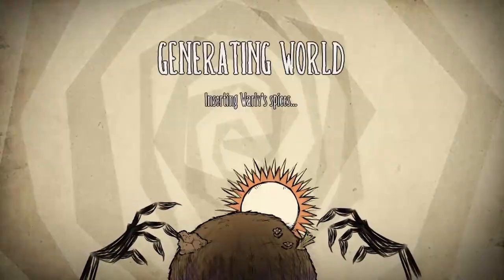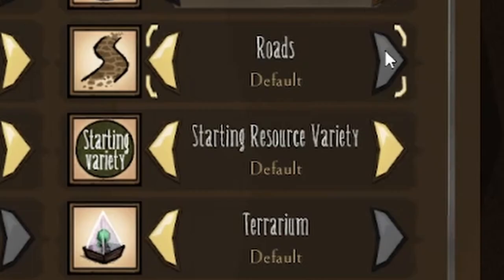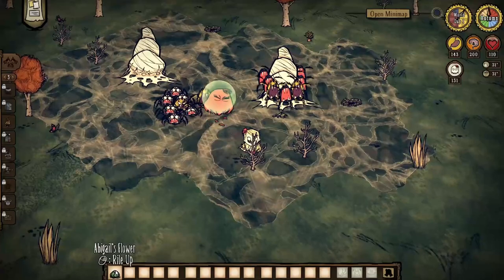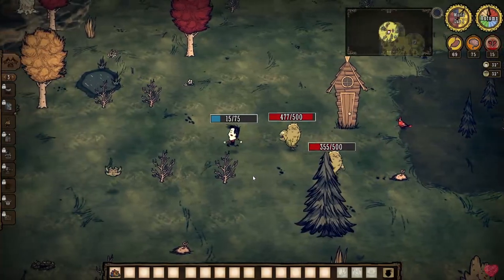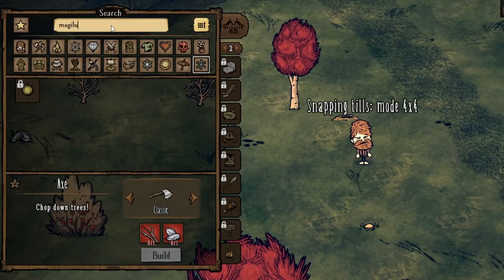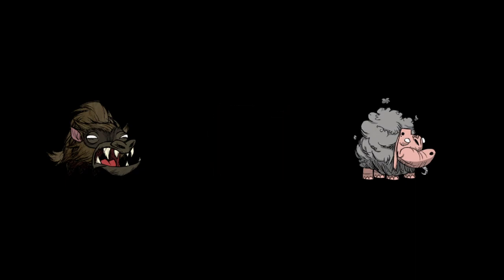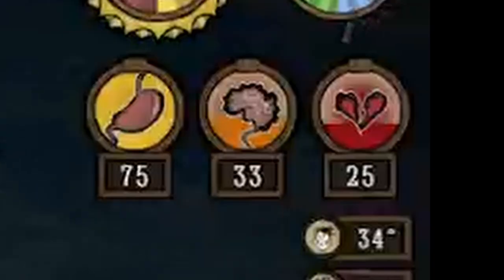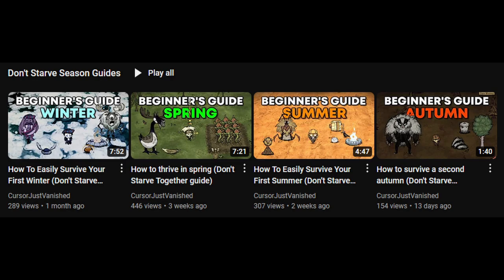How to get started the right way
This is a guide for complete beginner's on how to start out in Don't Starve Together, important world settings, picking the right character, dealing with the most common stuff and so on.

0:00 - intro
0:16 - world creation
1:45 - picking a character
2:27 - user interface
3:07 - main dangers
7:22 - first 5-10 days

Music used in order:
Toby Fox - Live Report
Toby Fox - Dating Fight
Toby Fox - Core
Toby Fox - Can You Really Call This A Hotel, I Didn't Receive A Mint On My Pillow Or Anything
Toby Fox - You Idiot
Toby Fox - Dating Start
Don't Starve - D.R. Style
Don't Starve - Spring Cleaning
Toby Fox - Another Medium
Indila - Tourner Dans Le Vide
Franz Liszt - Hungarian Rhapsody no.6 (played by Rousseau)
Lena Raine - Scattered And Lost
Don't Starve - Ragtime

tags: don't dont starve together reign of giants starter guide world creation hunger starving monsters world exploration